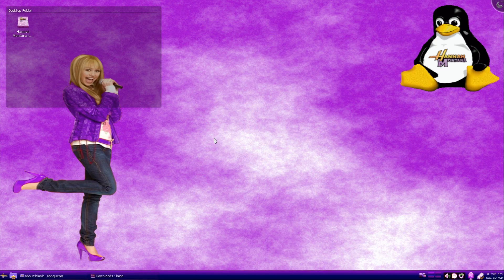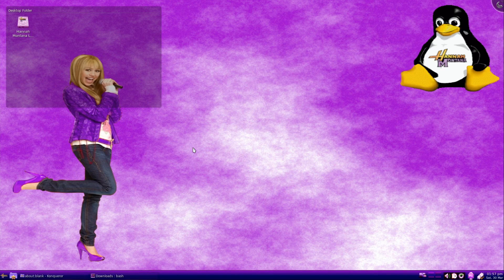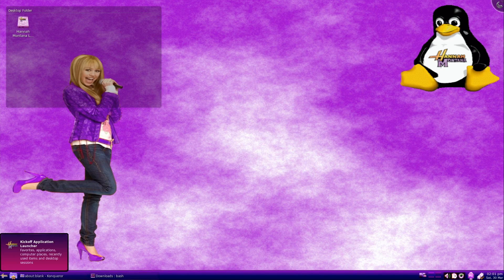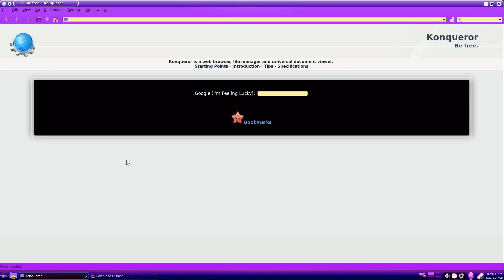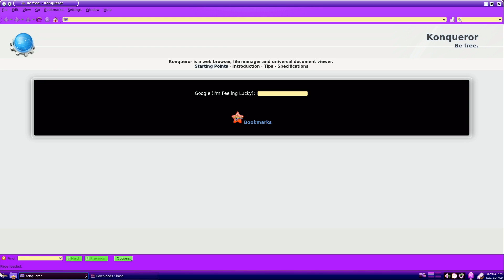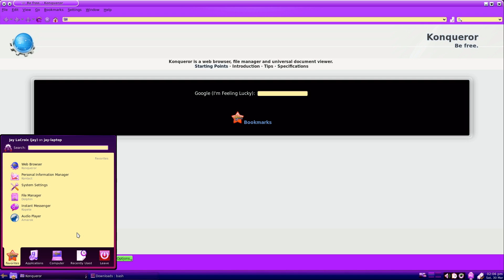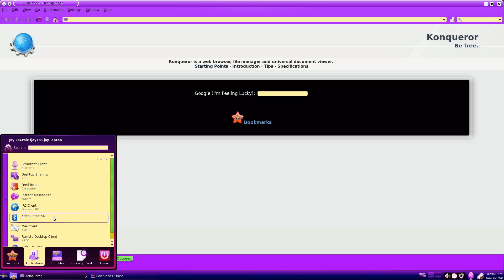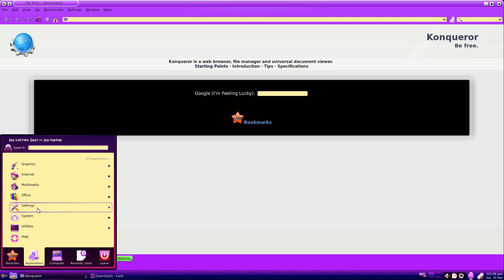My Review of the BEST Linux Distro EVER! (April Fools 2019)